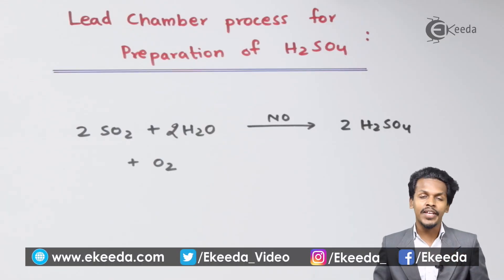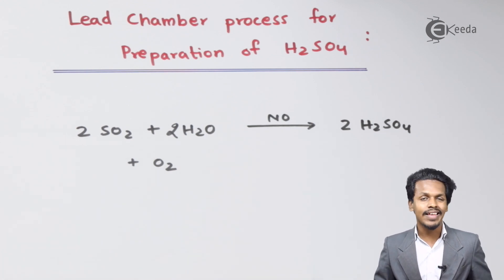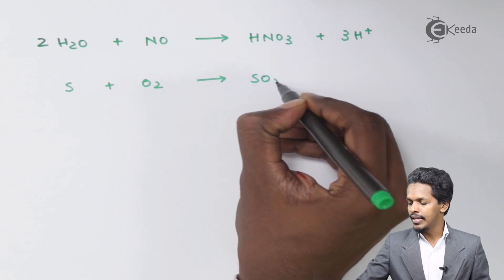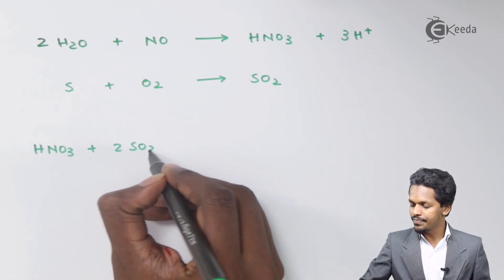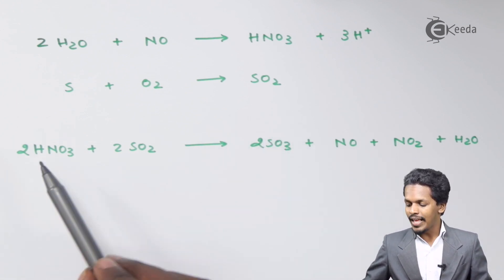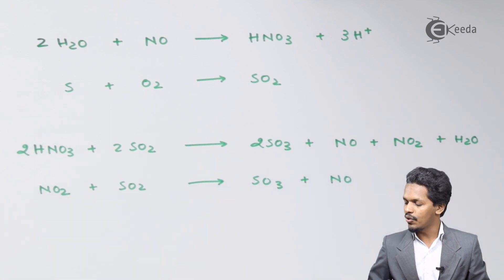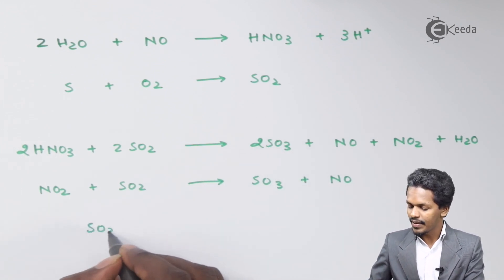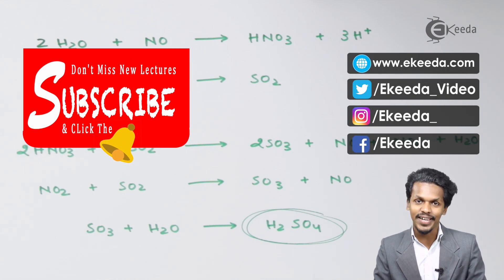Lead Chamber Process for Preparation of Sulphric Acid - P-Block Elements - Chemistry Class 12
Lead Chamber Process for Preparation of Sulphric Acid Video Lecture from P-Block Elements Chapter of Chemistry Class 12 for HSC, IIT JEE, CBSE & NEET.

Happy Learning : )